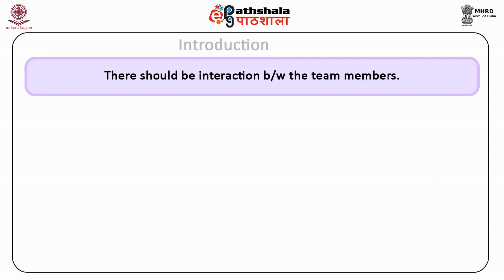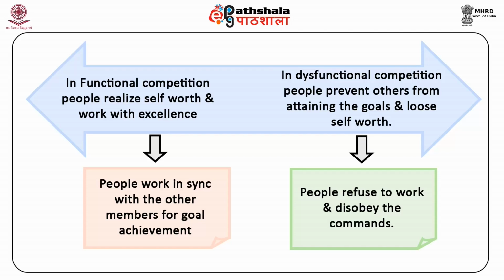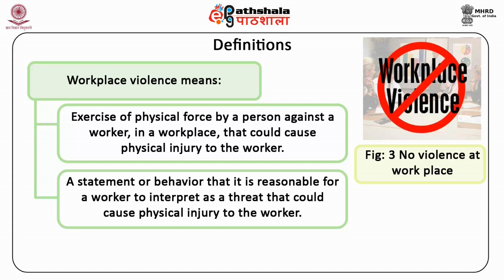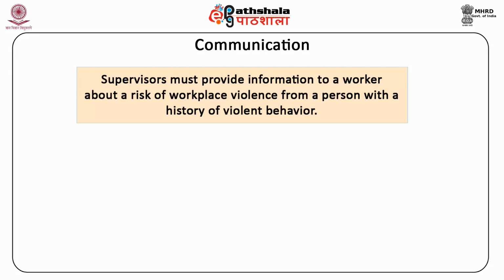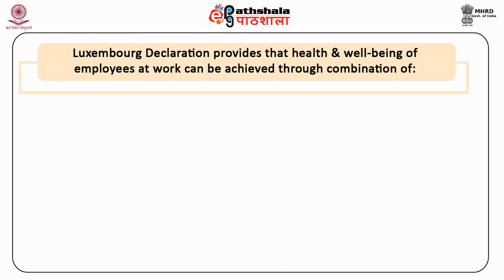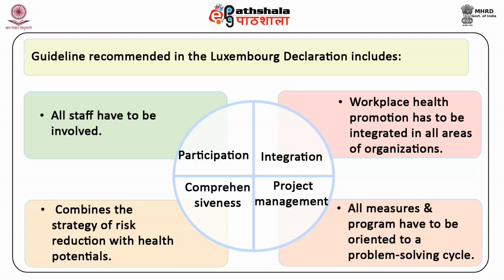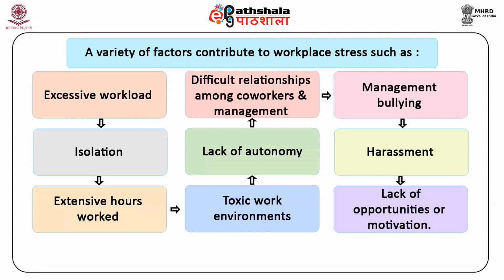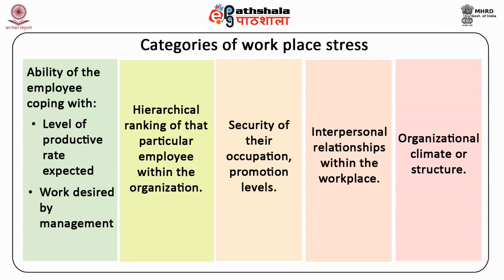M-18. Understanding work teams-2